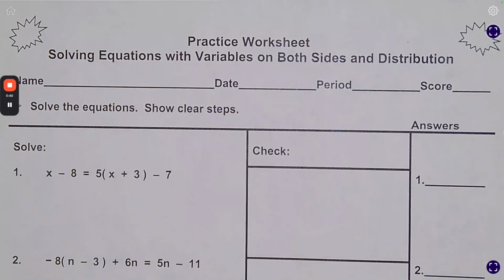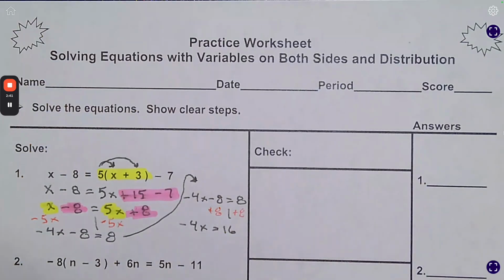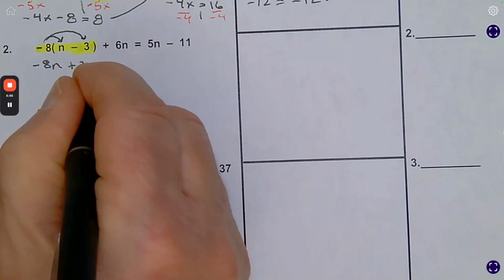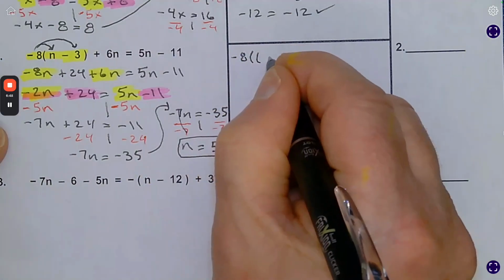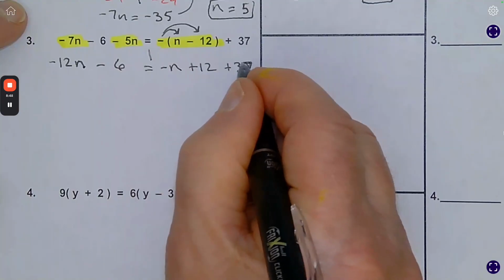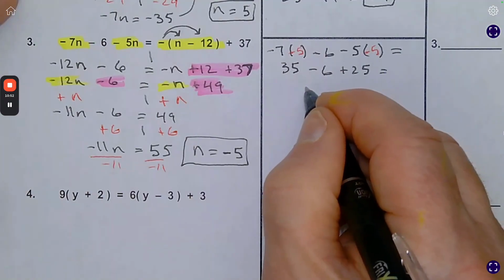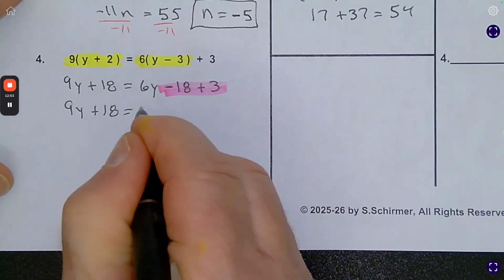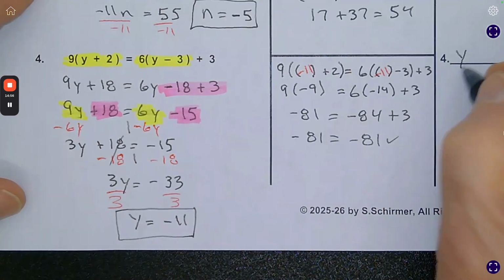Algebra 1 Solving Equations with Variables on Both Sides and Distribution